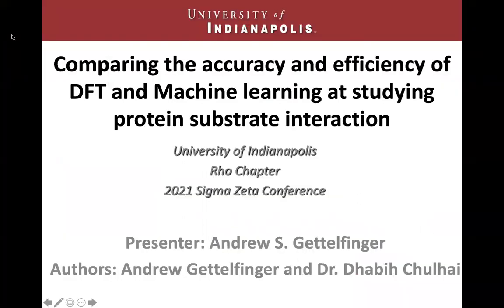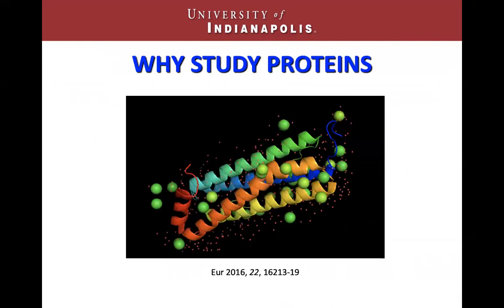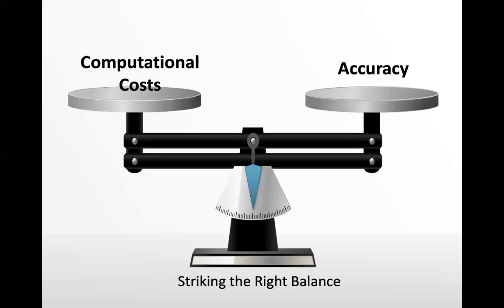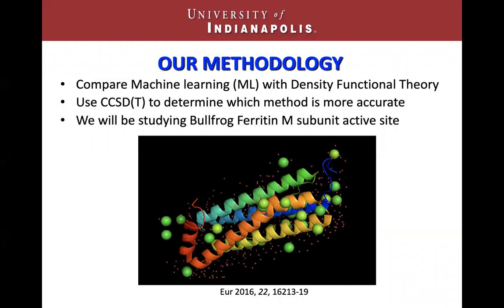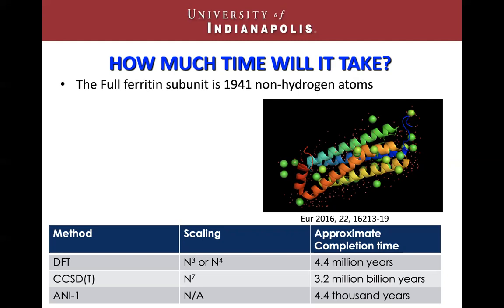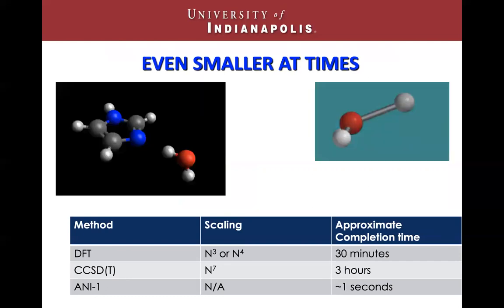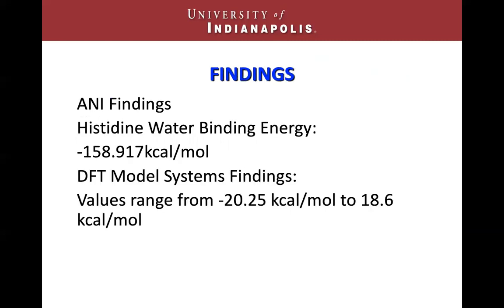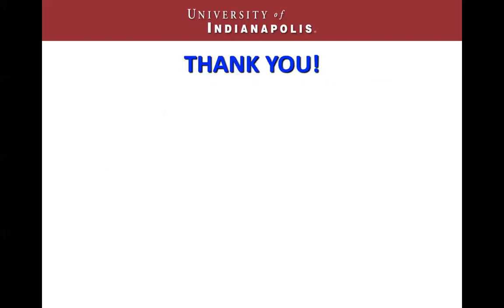Andrew Gettlefinger 1